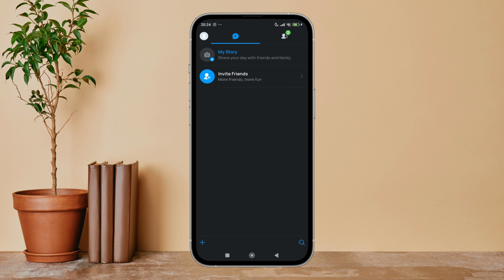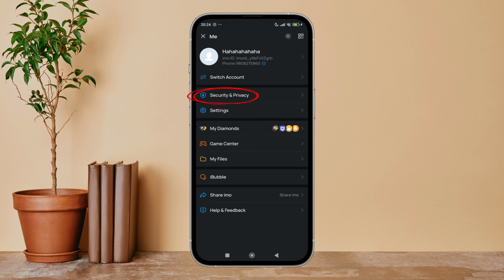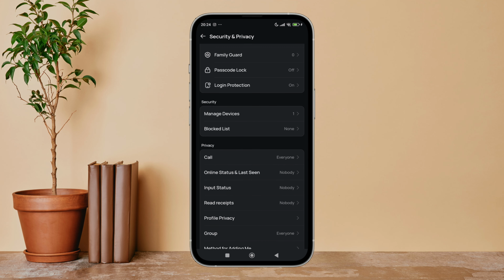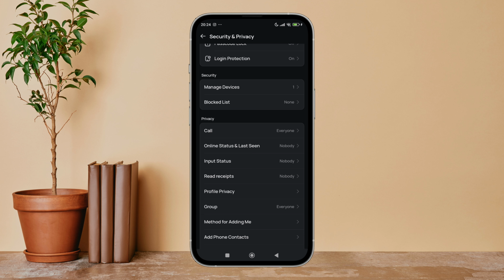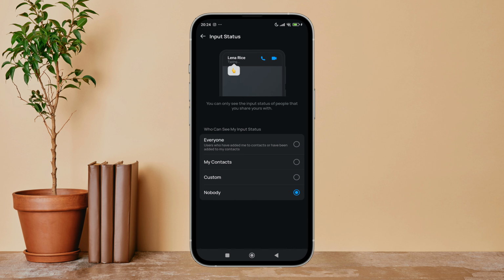Change Who Can See My Input Status To Everybody On Imo HD. |Technologyglance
Want everyone to see your input status on IMO HD? This quick and easy tutorial shows you how to change your settings so your input status is visible to everyone. Stay transparent and accessible while using IMO HD. Follow along to update your visibility settings in just a few steps!